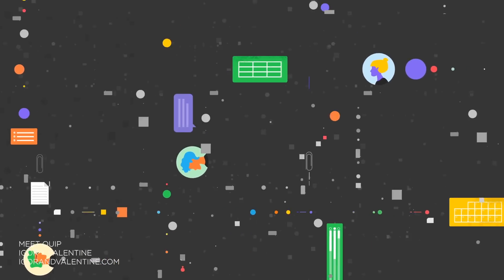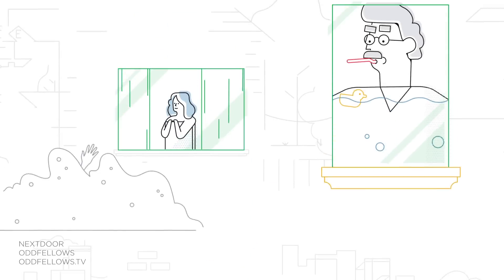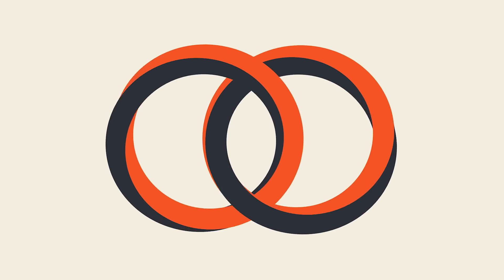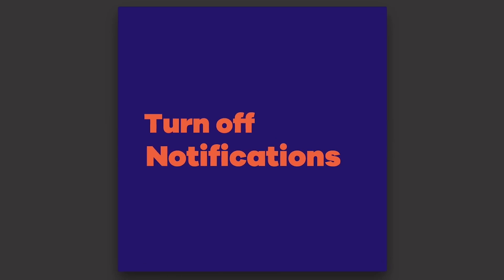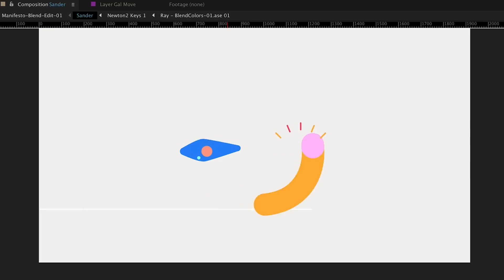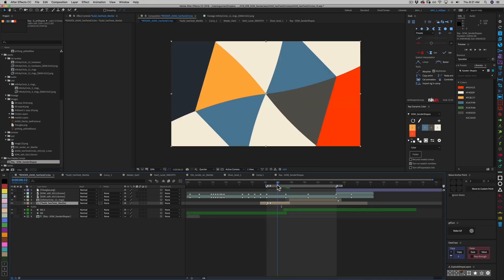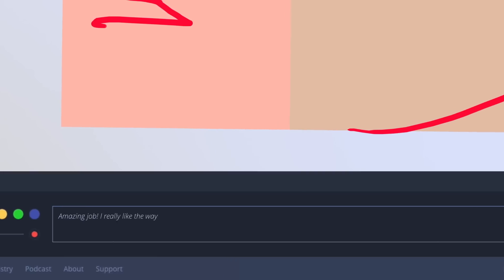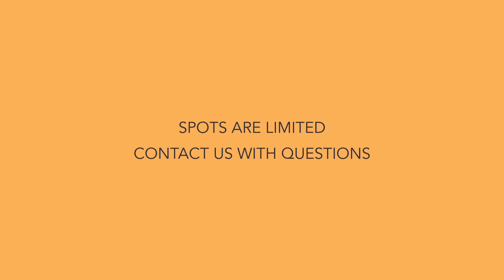Advanced Motion Methods | Next Level After Effects Course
- Learn advanced animation techniques from one of the best After Effects artists in the world, Sander van Dijk.

In Advanced Motion Methods you'll learn how to structure animations according to geometric proportions found in nature, deal with complexity, create cool transitions, and learn tips that only a seasoned After Effects veteran can. This course is built for working professionals that are looking for mentorship to push themselves to add more to their compositions and push themselves to the next level.